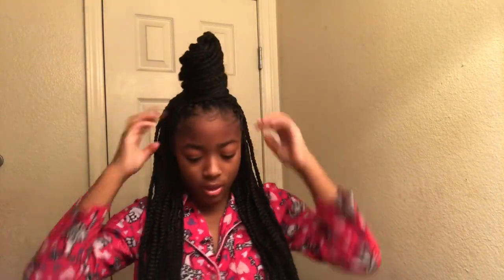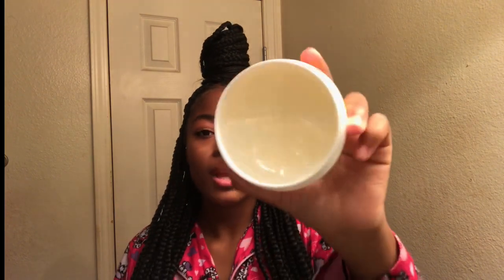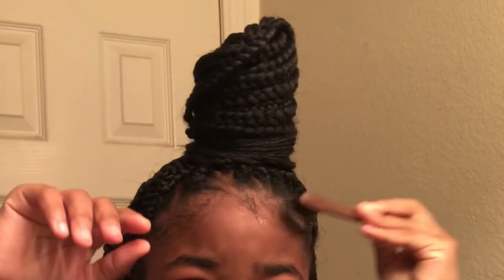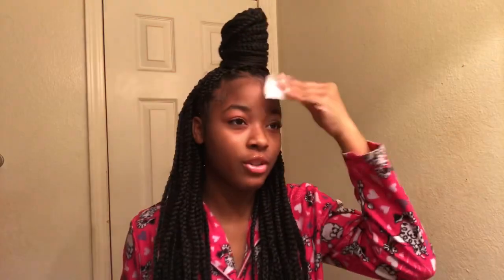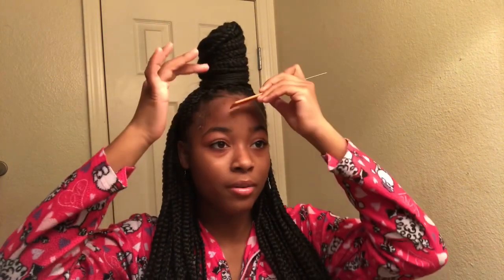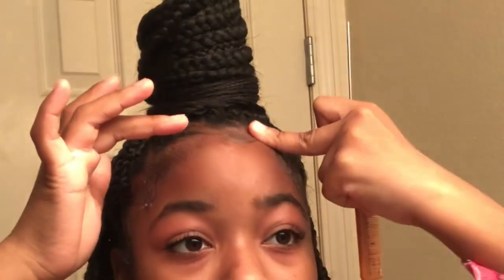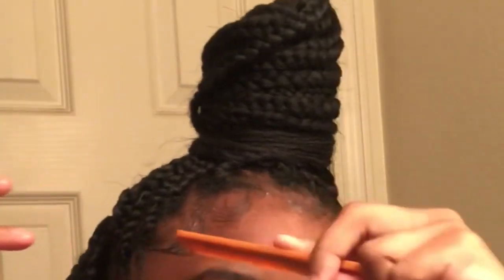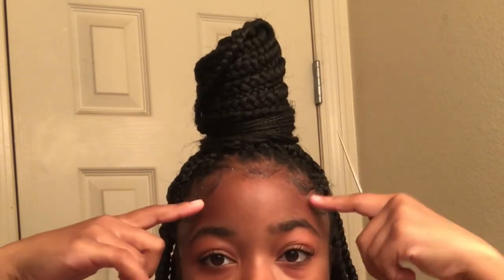How I do my edges wit box braids + Tutorial 💋 . | Princess J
Hope y’all enjoyed🥰
Socials
Should I get anymore ??